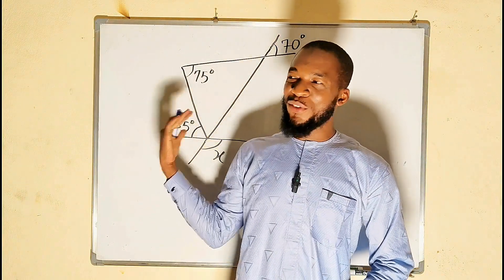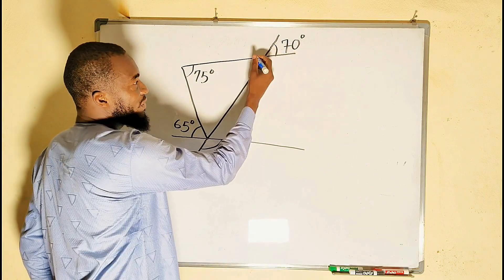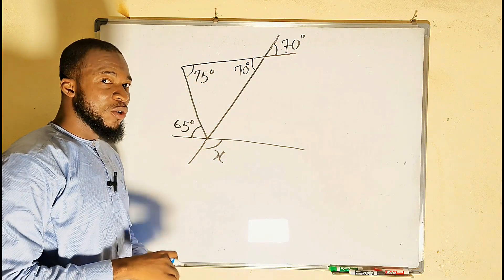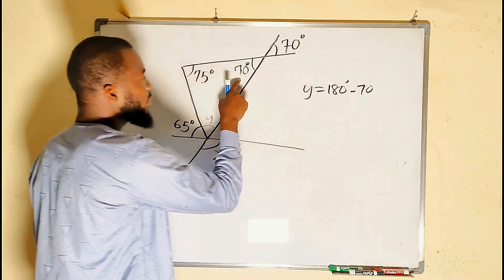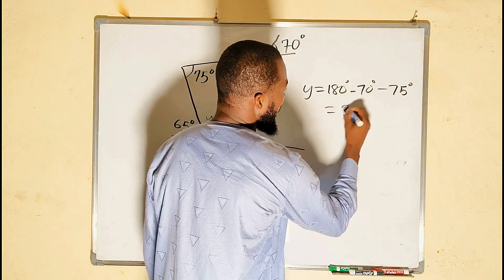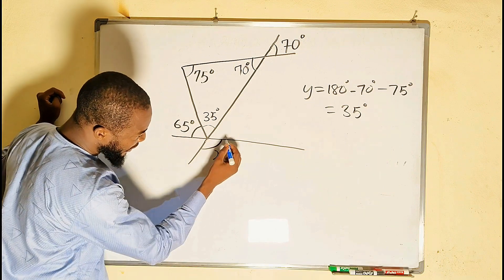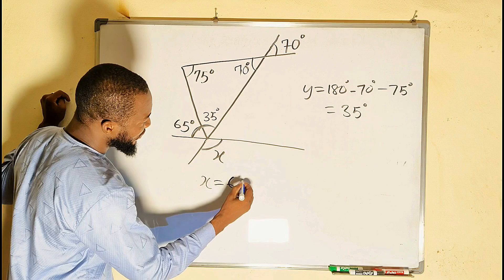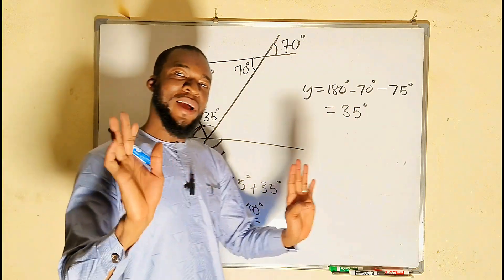Simple Geometry problem